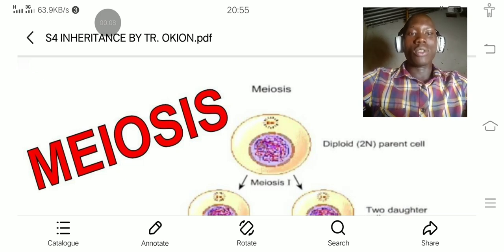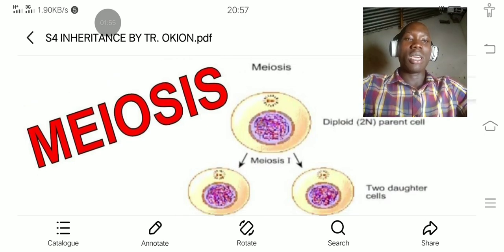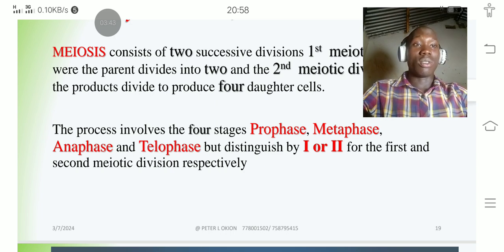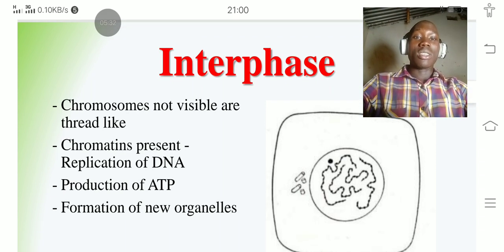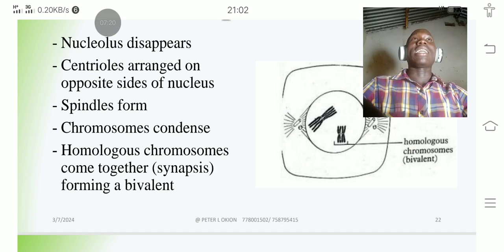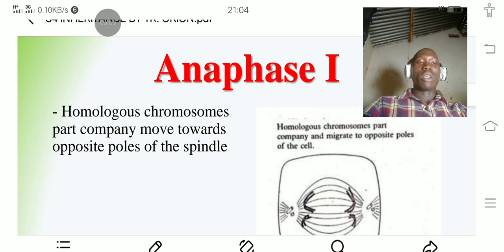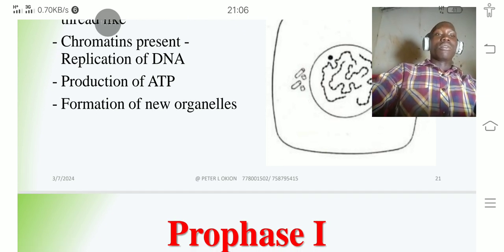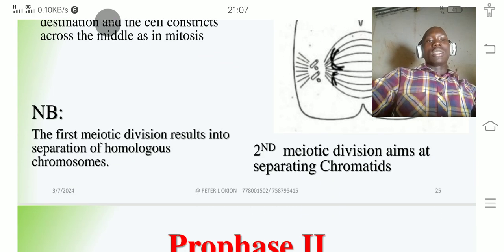April 6, 2026